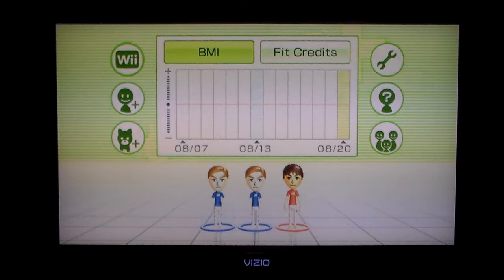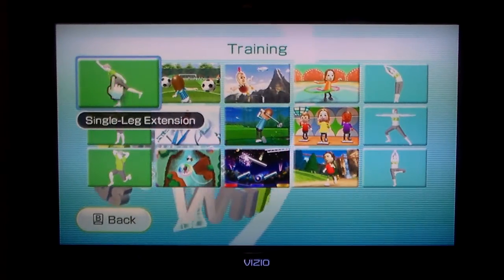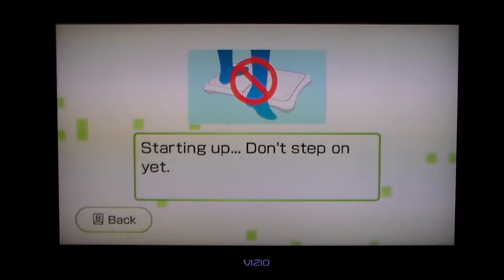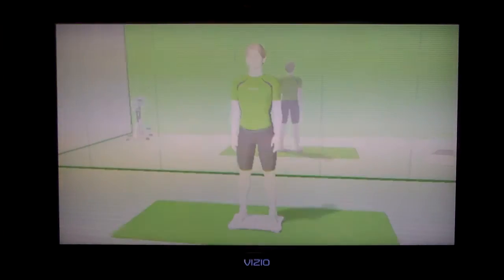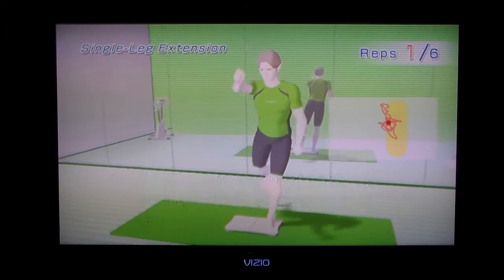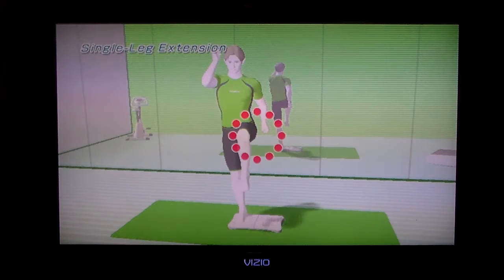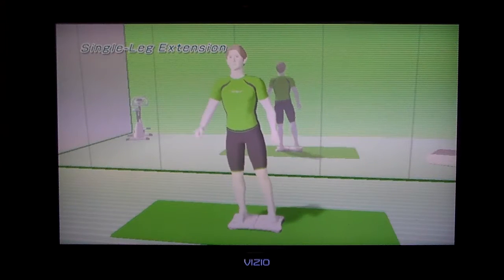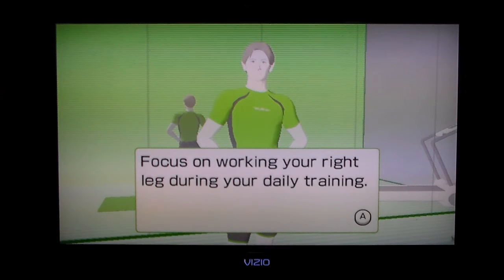Wii Fit Plus Single Leg Extension